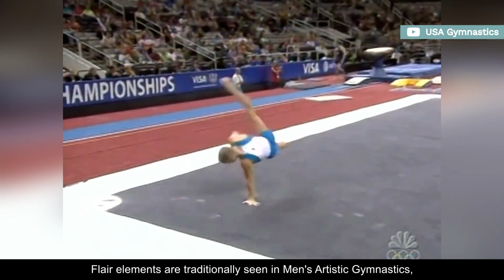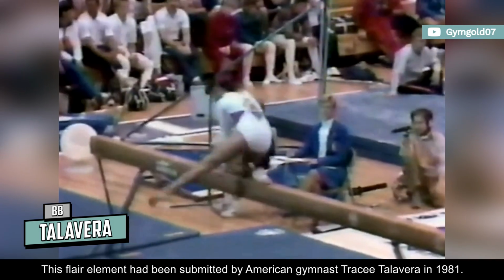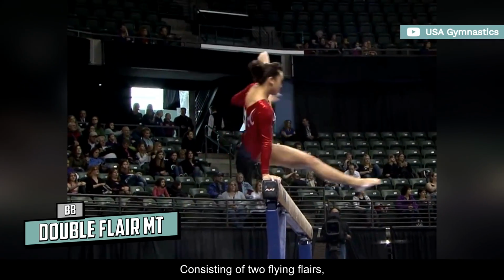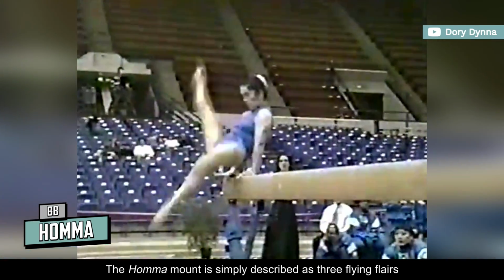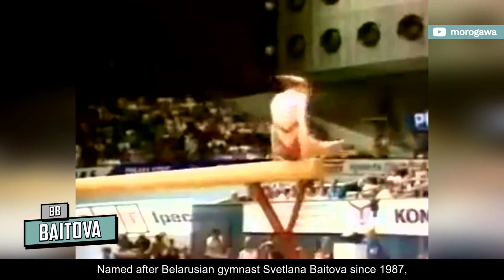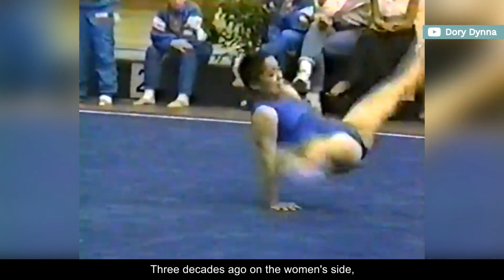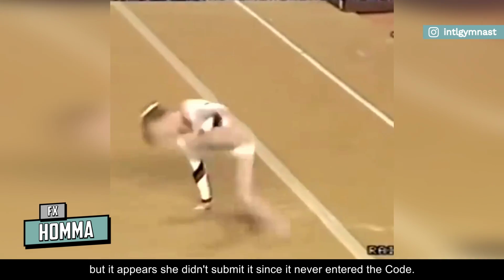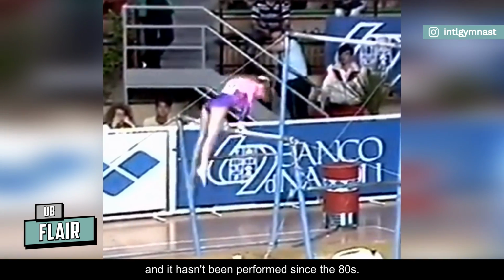Women can flair too!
Flair elements are traditionally seen in Men's Artistic Gymnastics, specifically on the pommel horse and floor.
However, they too exist on the women's side, even though they're incredibly rare...

The Talavera, the Homma, the Baitova and more.

D-Score
Fails
Falls
Sticks
Spotters
Sporteverywhere
Gymnastics
Simone Biles
2020
Tokyo 2021
Tracee Talavera
Peng Peng Lee
Charlotte Pipe
Leah Homma
Svetlana Baitova
Koyuki Oka